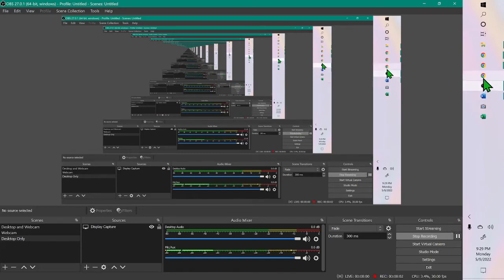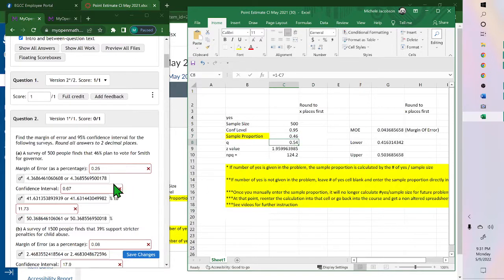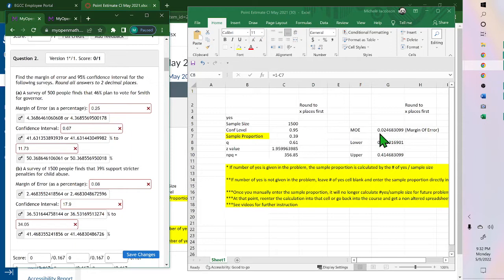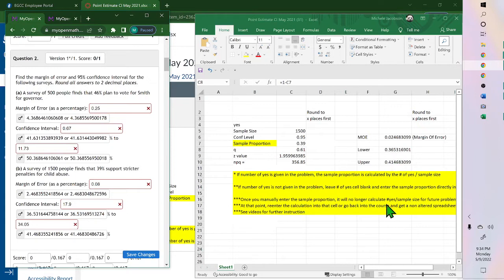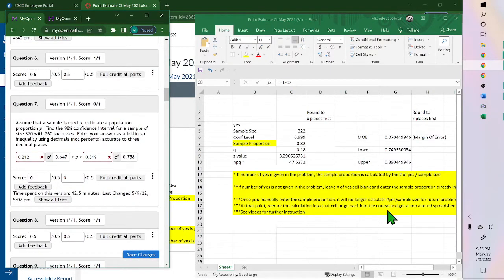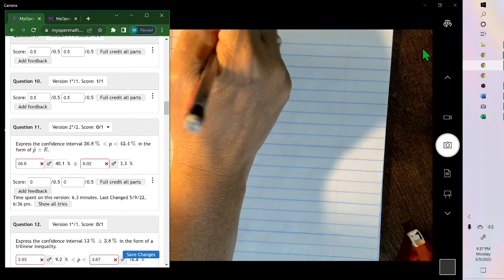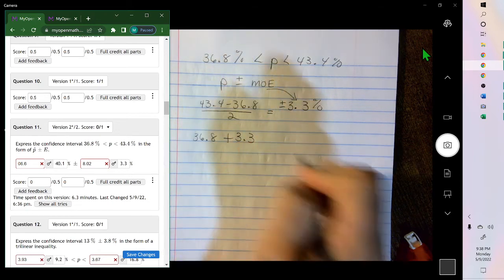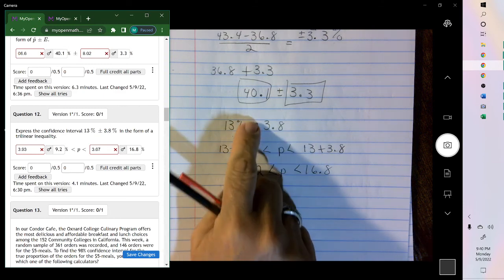MTH128 Chapter 8 CI 5 problems on Proportions